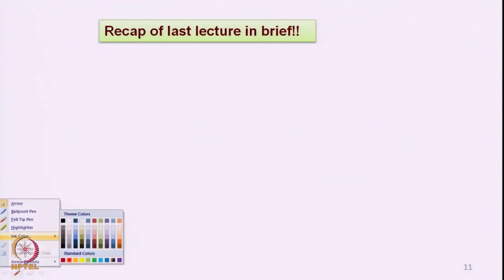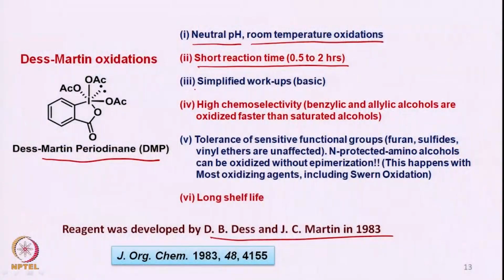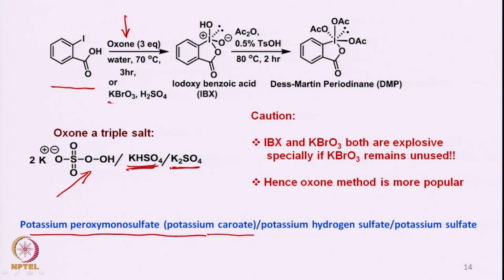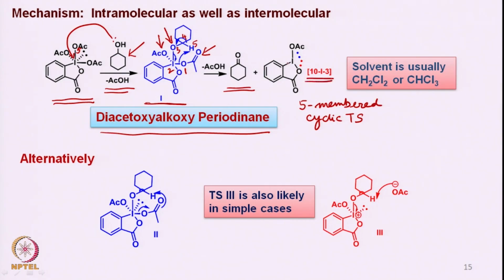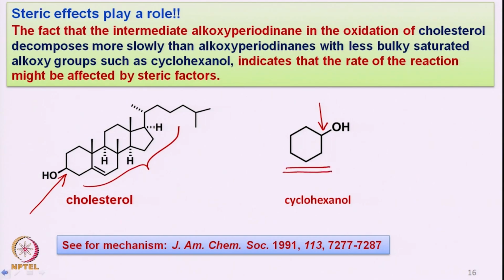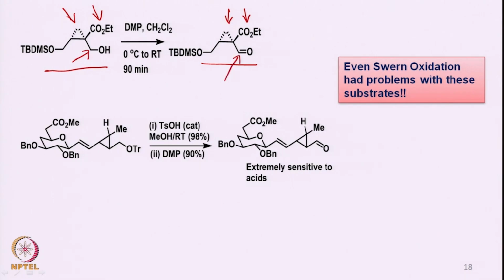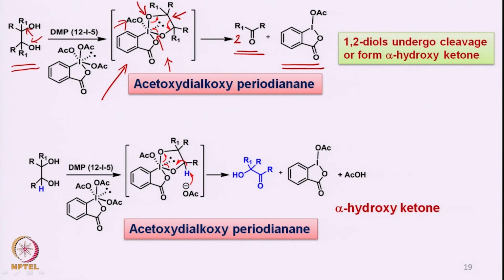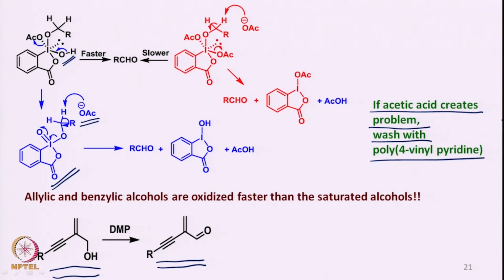Dess-Martin periodinane oxidation